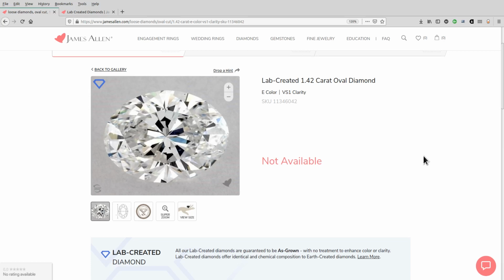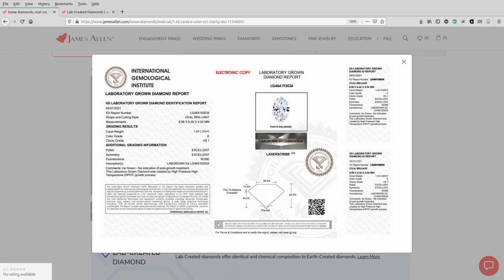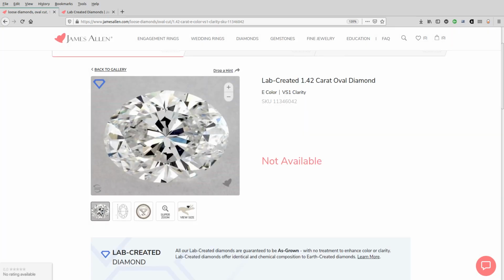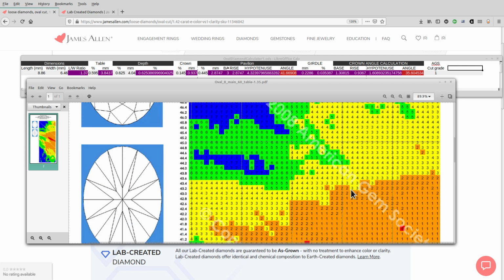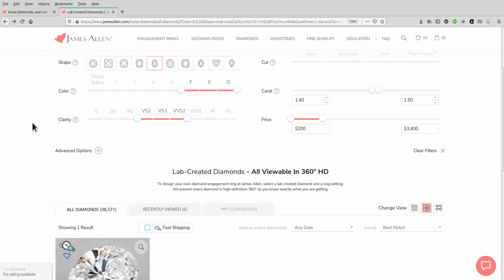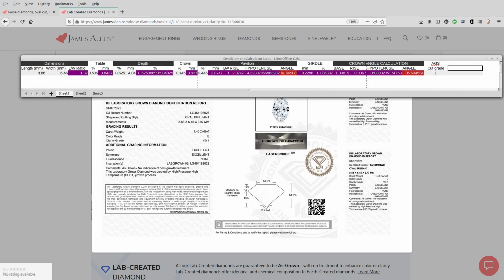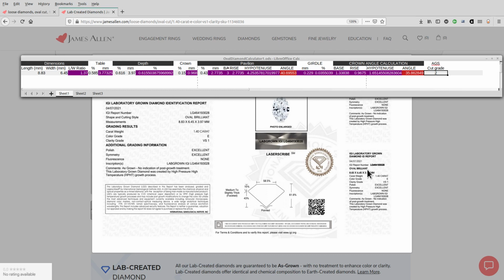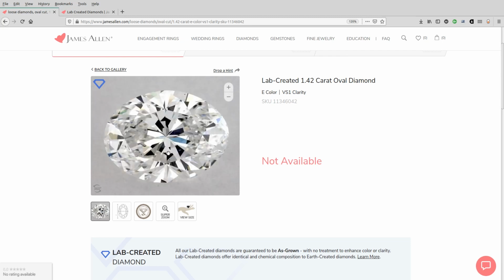Determining the likely AGS Cut grade for a Lab-Created 1.42 Carat oval diamond